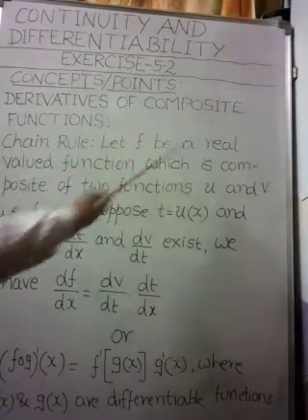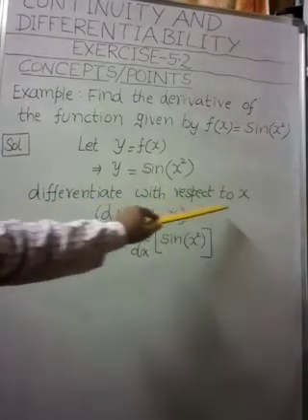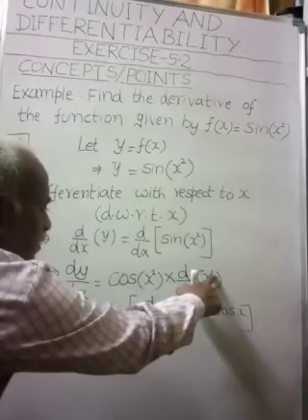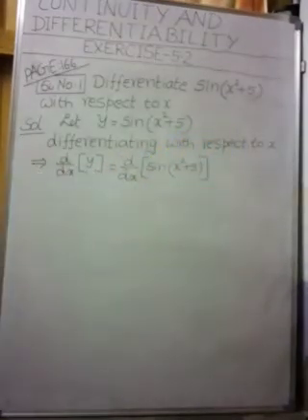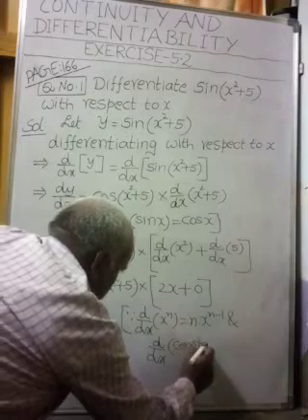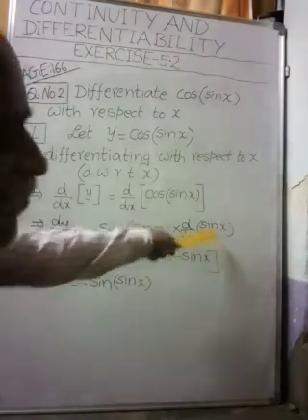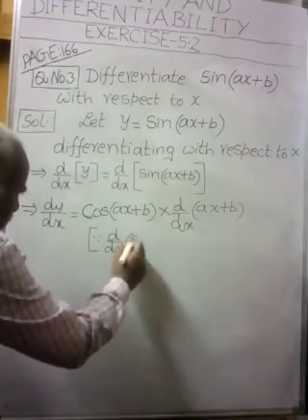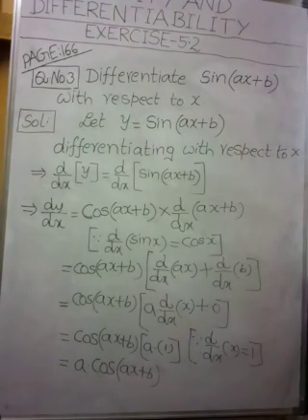12th - EX - 5.2 - CONCEPTS AND Q. Nos. 1, 2 & 3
CONTINUITY AND DIFFERENTIABILITY - EXERCISE - 5.2 - CONCEPTS AND Q. Nos. 1, 2 & 3